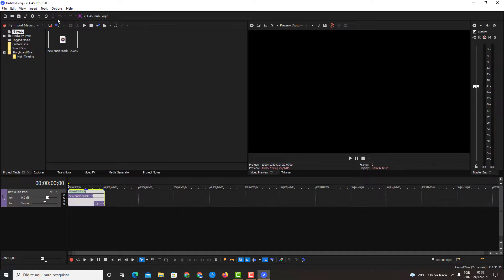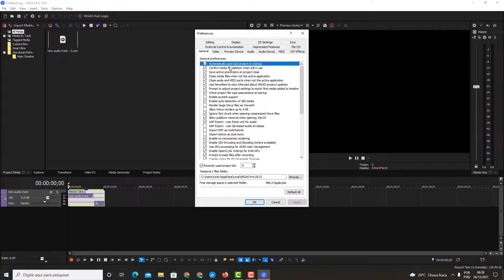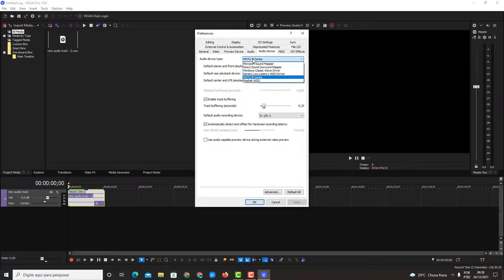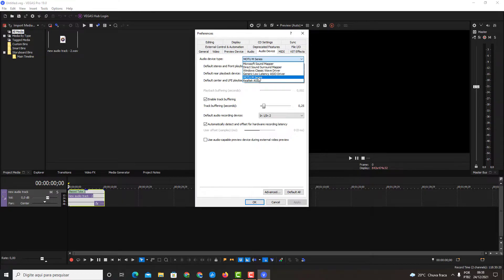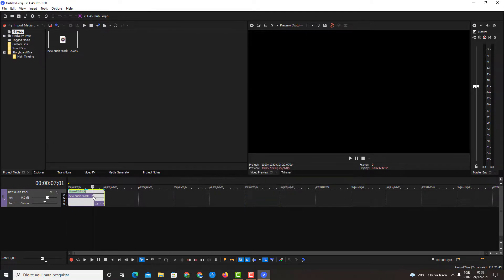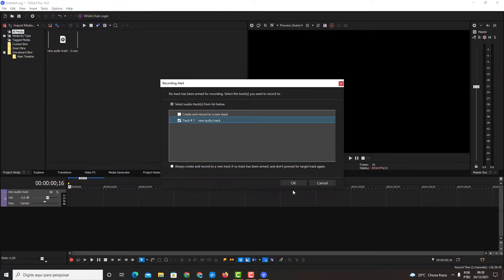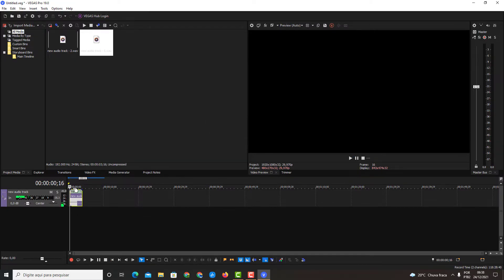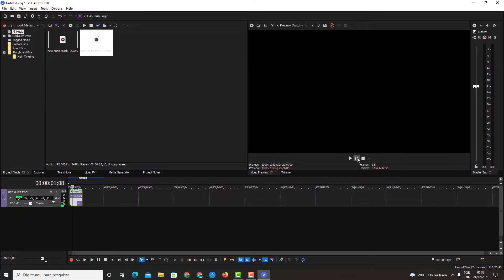🔵 Sony Vegas Pro 19 Not Recording Audio How To Fix - Won't Record Audio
In this video i show you how to fix the problem on Vegas Pro 19 that when you press record button it wond record any audio Vegas 19 Pro, how to record microphone in sony vegas